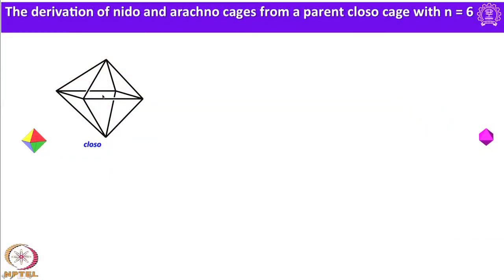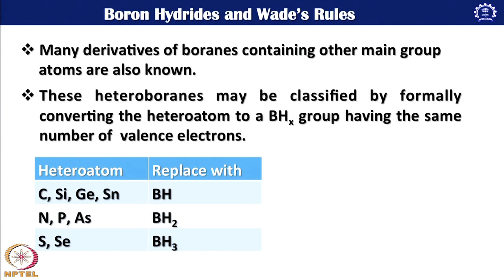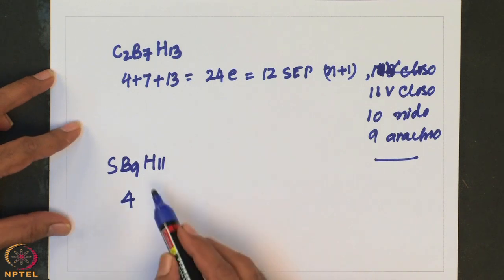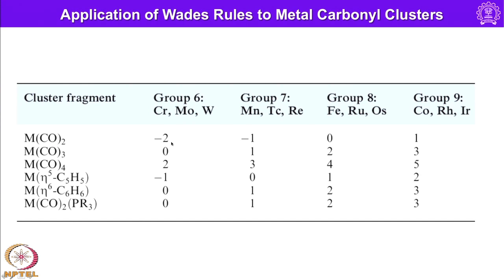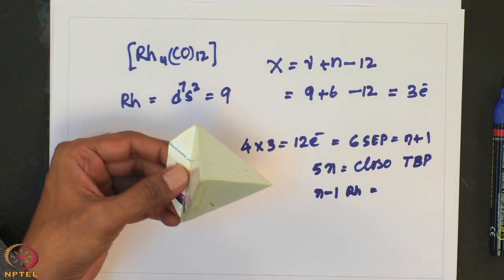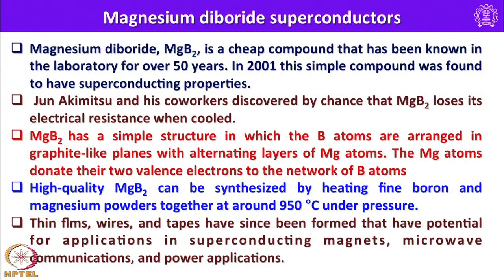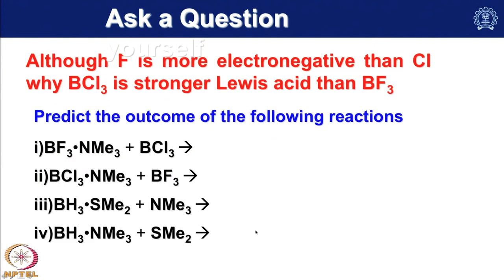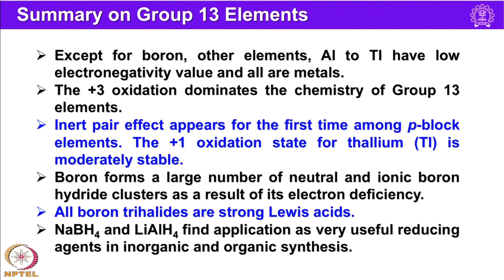Week 7 - Lecture 31